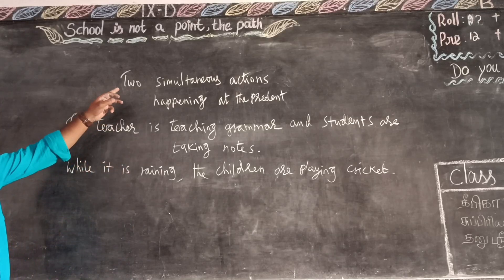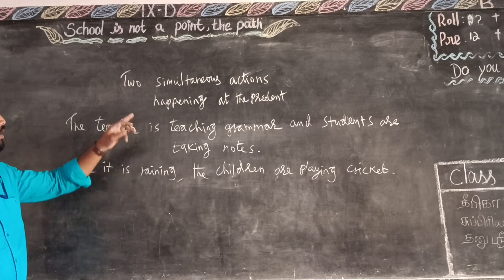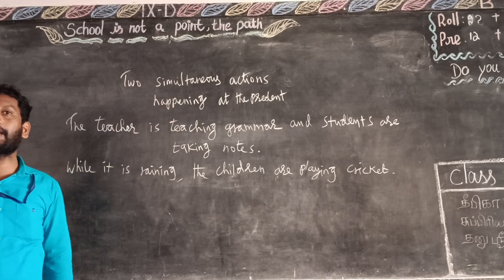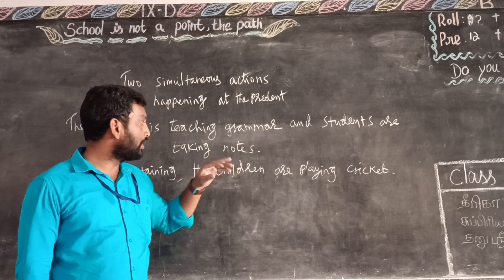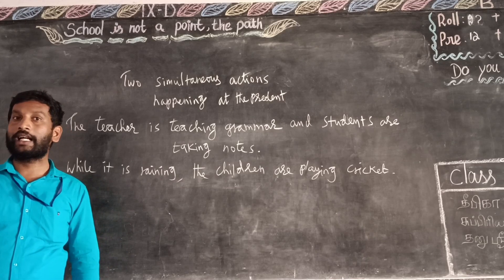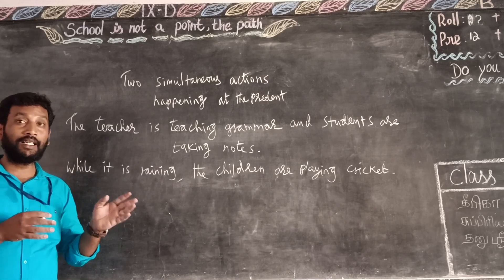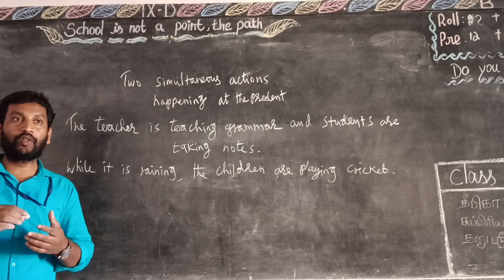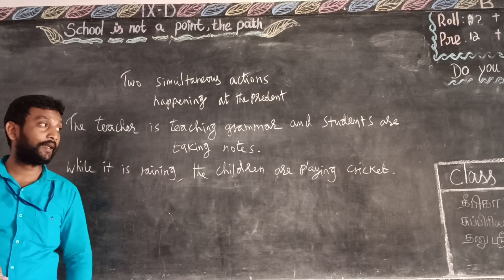Tenses - Present Continuous Tense (Two Simultaneous Actions)